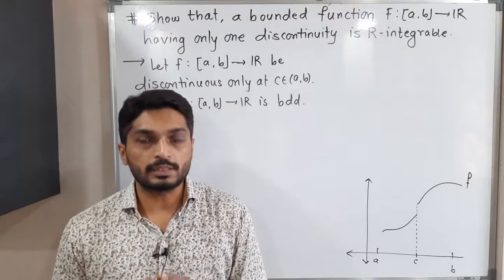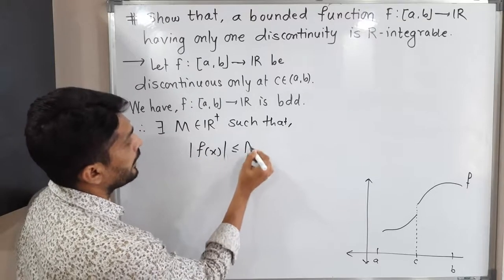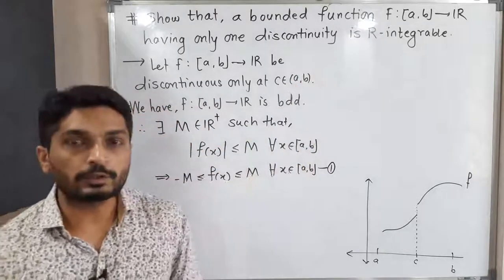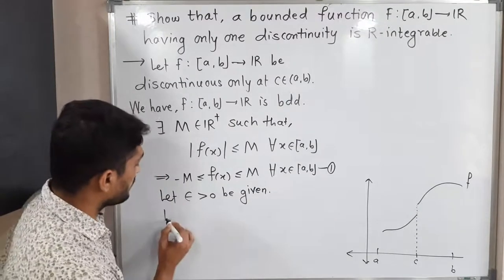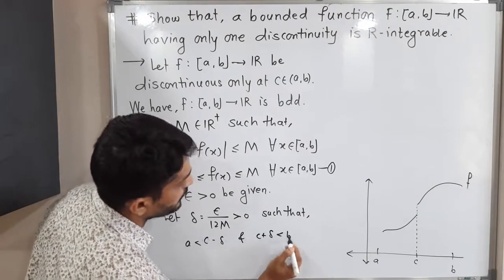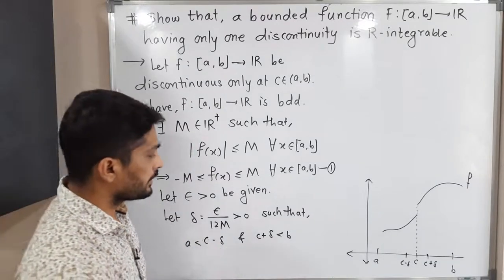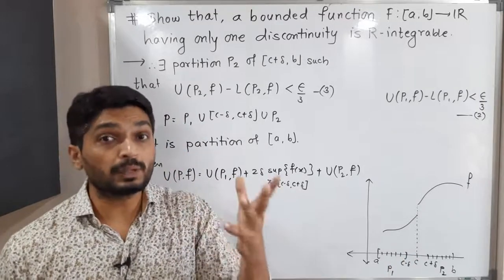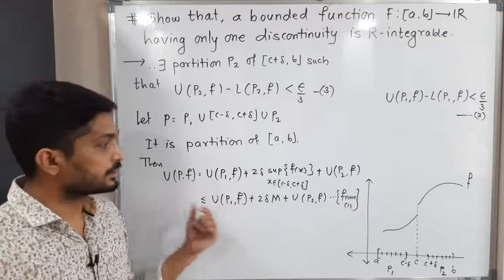Riemann Integration | Lecture 22 | Function with One Discontinuity is Riemann Integrable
Function with One Discontinuity is Riemann Integrable